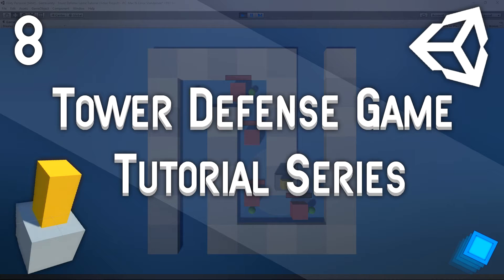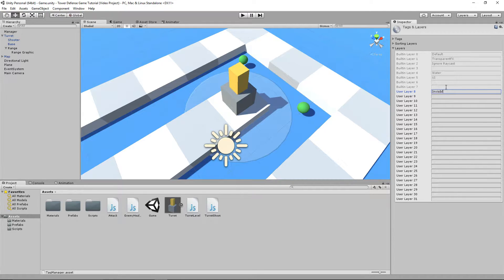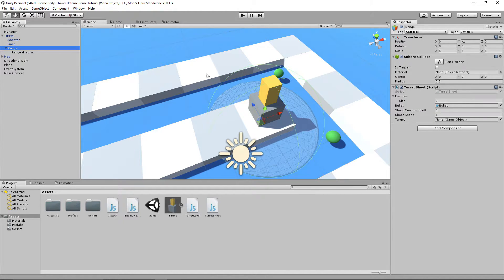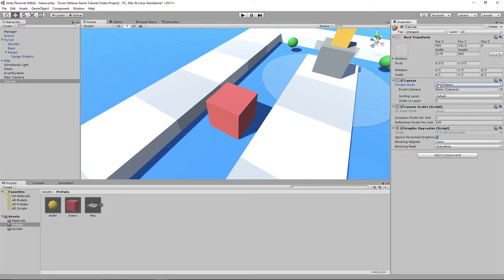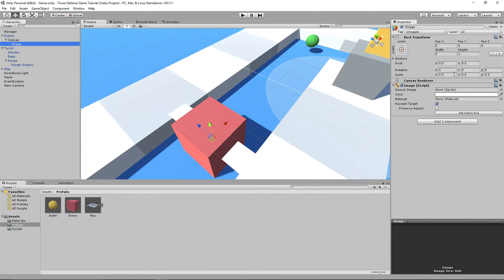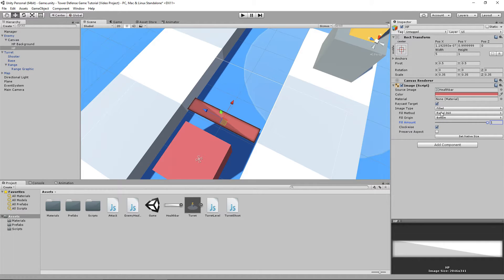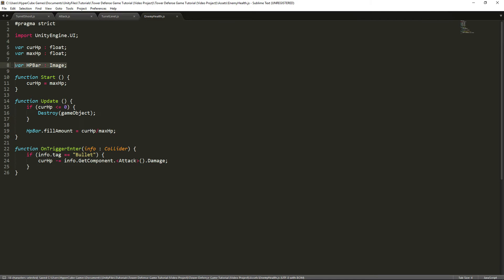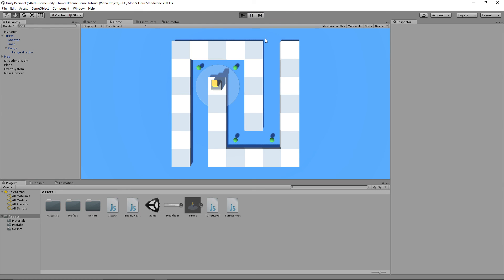[Unity3D] Tower Defense Game Tutorial Series - 8 - Enemy Healthbar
Welcome to the eighth episode of the Tower Defense Game Tutorial Series here on HyperCube Games! Today we are working on making the enemy healthbar visible to the player! :)